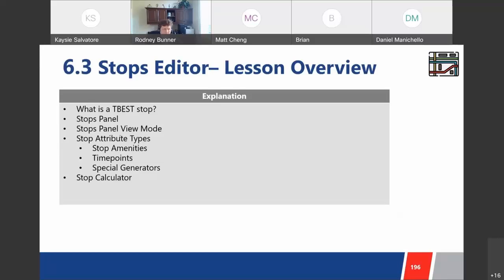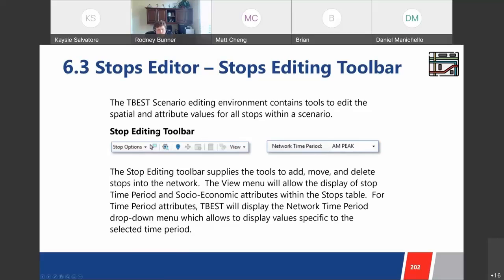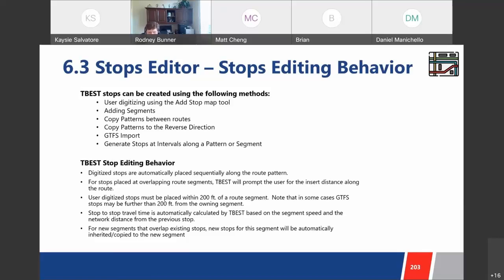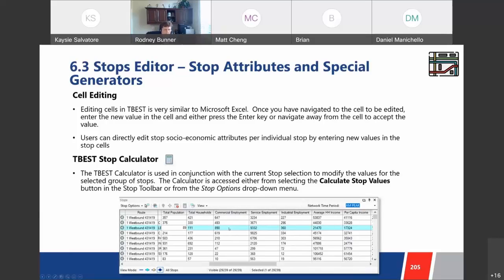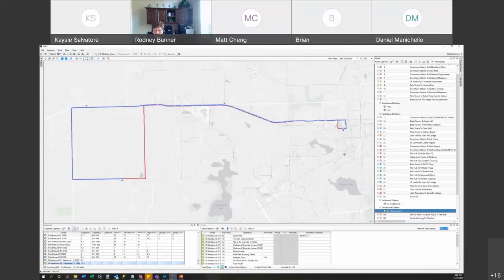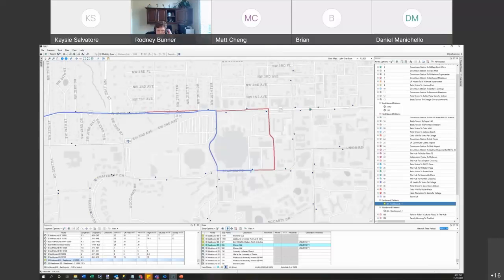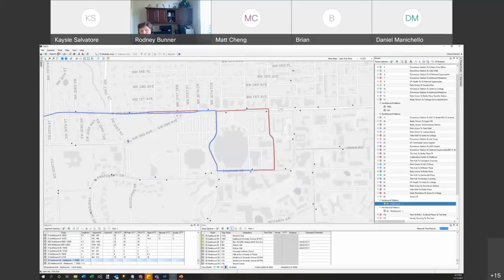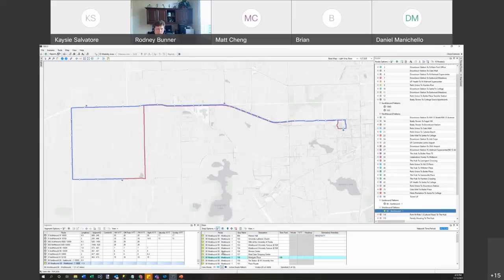6.3 Stops Editor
What is a TBEST stop?
Stops Panel
Stops Panel View Mode
Stop Attribute Types
Stop Amenities
Timepoints
Special Generators
Stop Calculator